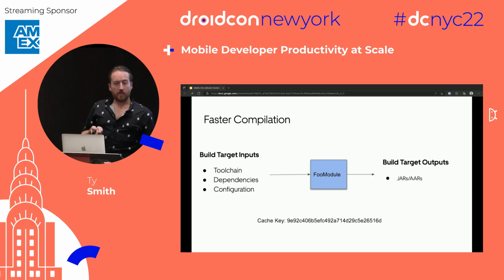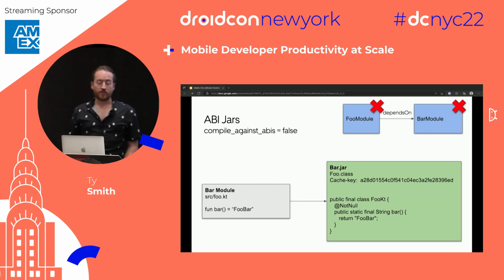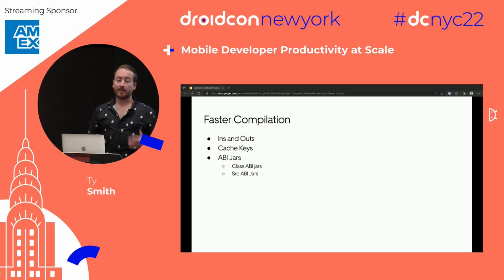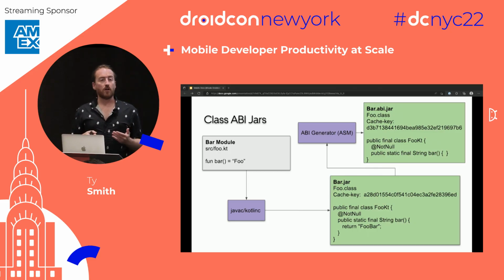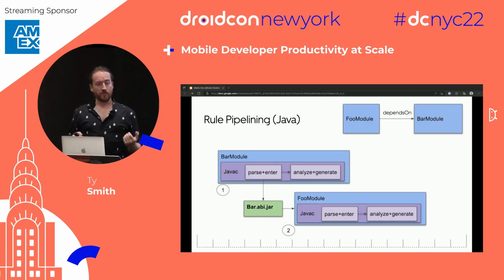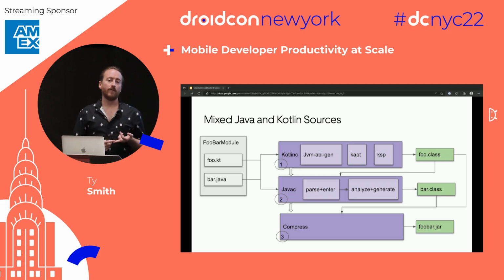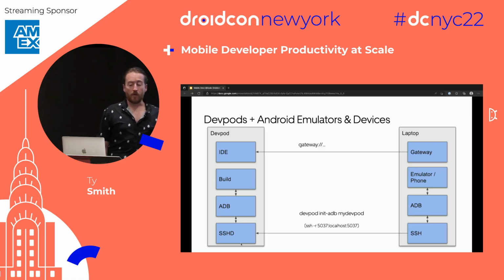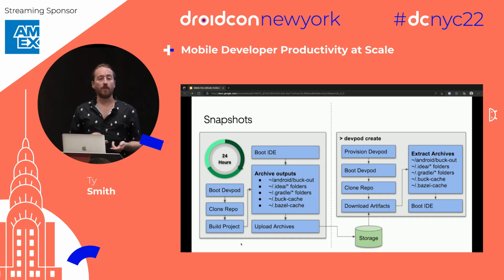Mobile Developer Productivity at Scale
By Ty Smith

Building large mobile apps is hard. Keeping developers productive while working on large mobile apps is harder. Most Android developer tools target smaller apps, so how do we think about building some of the largest apps in the world?

In this talk, you’ll learn how Uber enables hundreds of Android developers to contribute on a handful of app in a single monorepo, while keeping developers feeling productive and shipping reliable apps quickly.

We’ll cover how the mobile teams are structured, how developer productivity is measured and monitored, custom tools like Bazel & Buck, our CI/CD diff pipeline, our testing and device lab infrastructure, our remote dev server environment, our custom IDE plugins and tools, how we modularize and use common app architecture and frameworks to keep consistency in all our apps, how we prioritize open-source engagement, and some of our best practices to continually evolve and modernize our apps at scale along to keep up with the fast moving pace of Android.

Whether you're planning for your own app's scale, or just curious how it's done in one of the largest apps, you won't want to miss this talk.